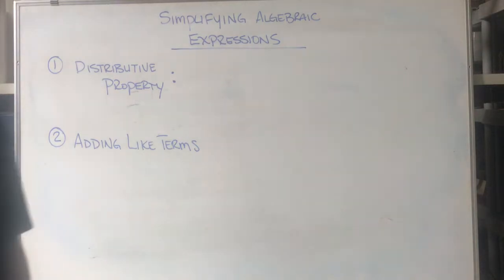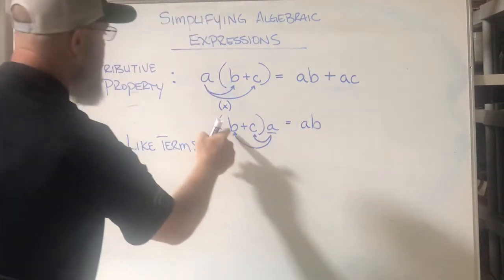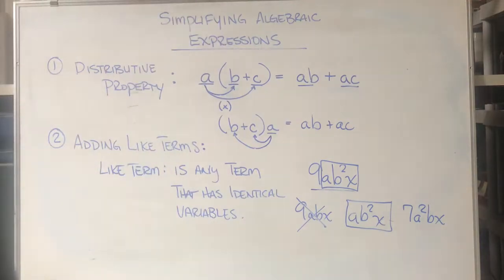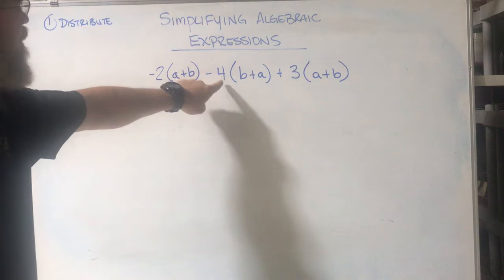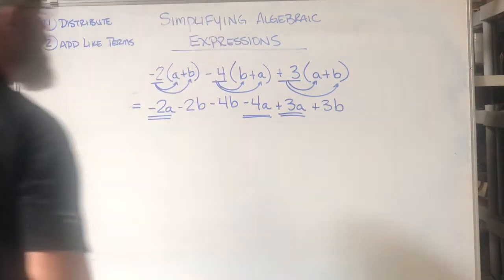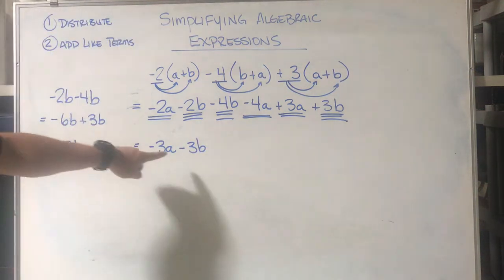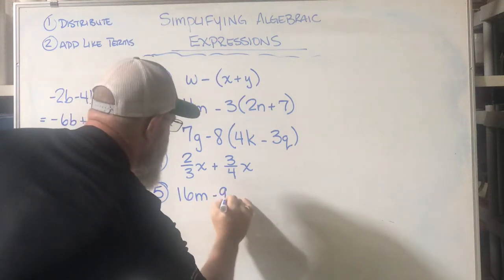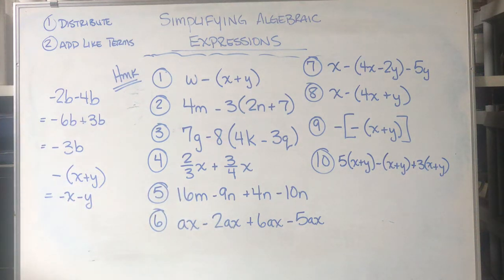Simplifying Algebraic Expressions